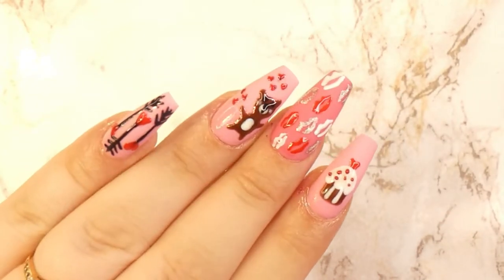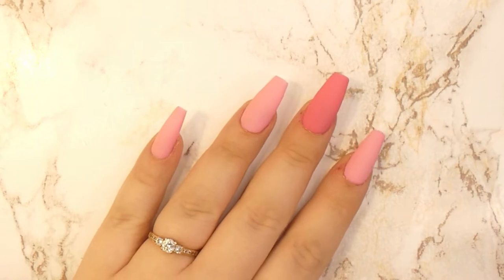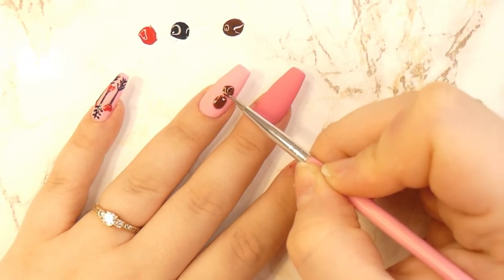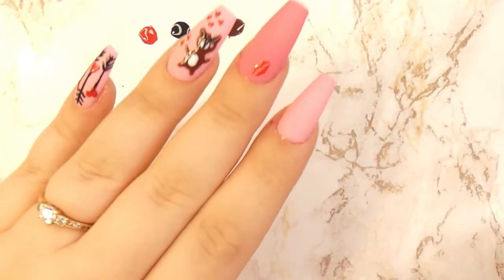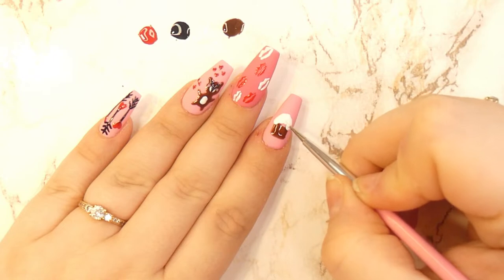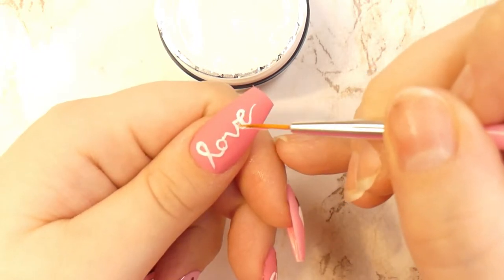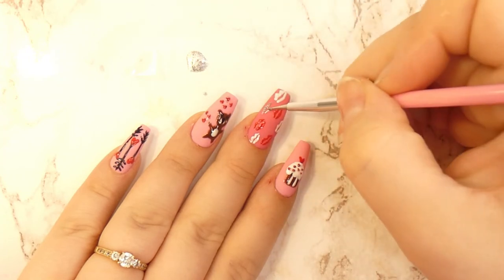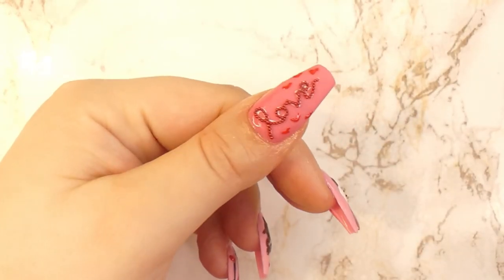5 Easy Valentine's Day Nail Art Designs for Beginners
Hi my fellow Creatives! It's Mari here! Happy Valentine's Day!
Thank you for stopping by for this week's video!

These five nail designs are so cute for Valentine's Day! I hope you give them a try and if you do send me a picture on Instagram!

6pm UTC
1pm EST